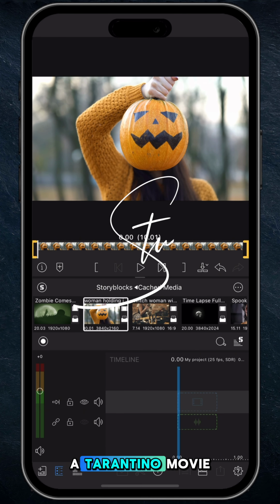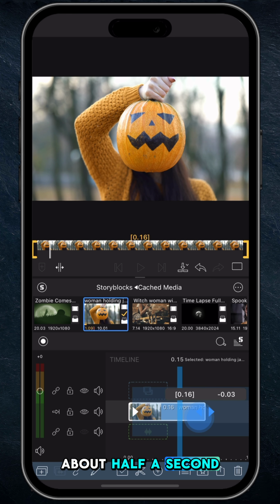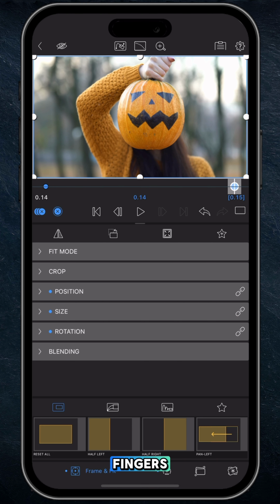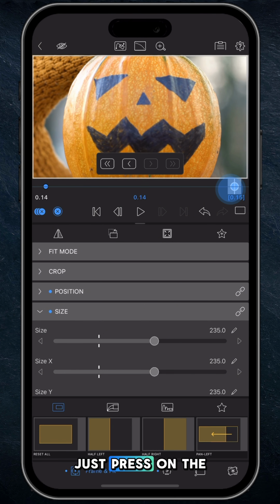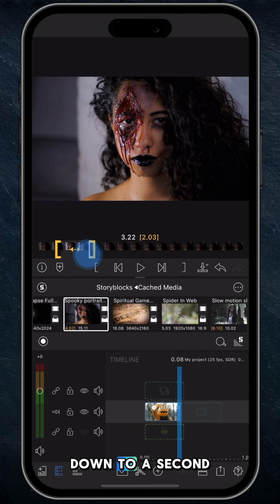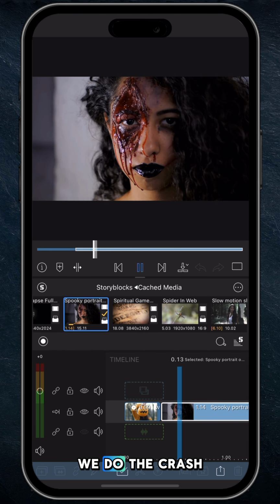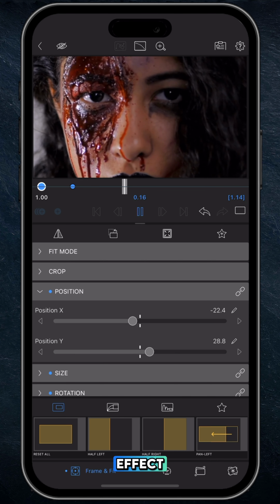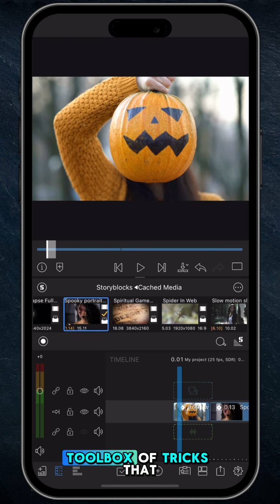Learn How To Create a Tarantino Inspired “Crash Zoom” Effect w/ LumaFusion v5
:: Description ::

“This video tutorial stands out from my previous ones over the past three to four years, mainly due to a slight change in my editing approach. I’ve embraced a more organic feel, allowing the video to breathe a little more by not cutting out breath sounds. I’ve also skipped the usual intro and jumped straight into the core content to save time and streamline the video. Additionally, I’ve adopted a 9 by 16 ratio, recording on my iPhone 15 Pro Max for a fresh perspective. This approach simplifies the backend process, enabling me to produce more tutorials at a faster pace by reducing the need for extensive edits.”

Cheers 🤙

Stu